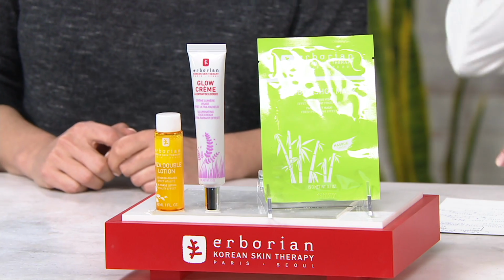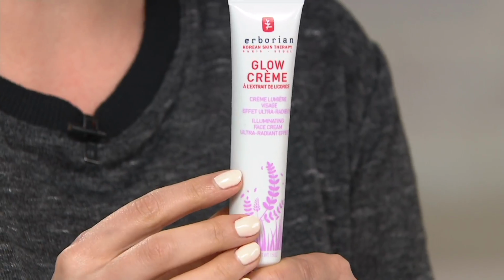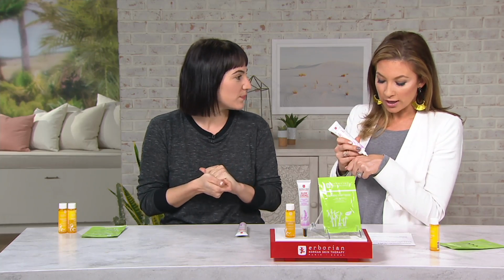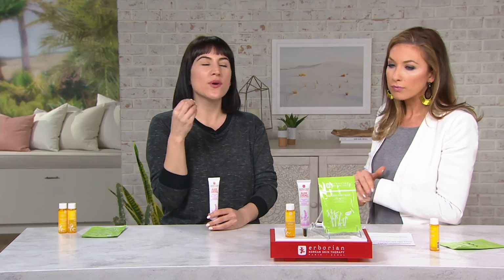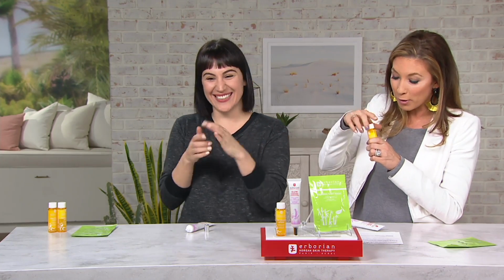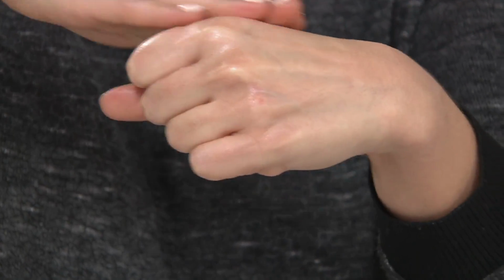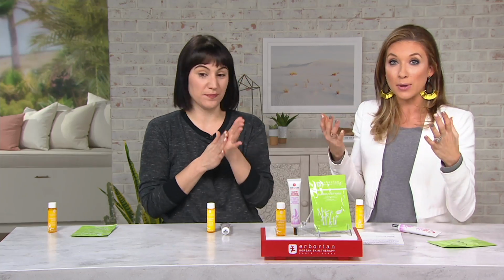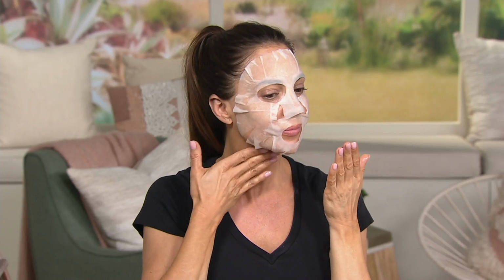Erborian Get a Glow 3-piece Kit on QVC